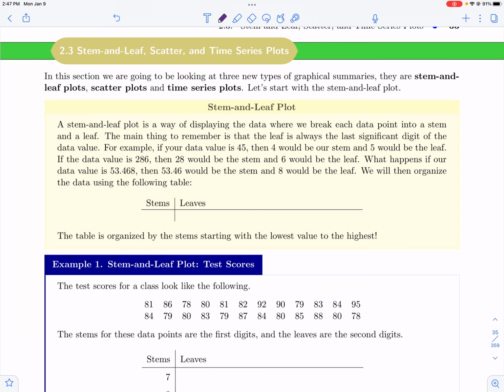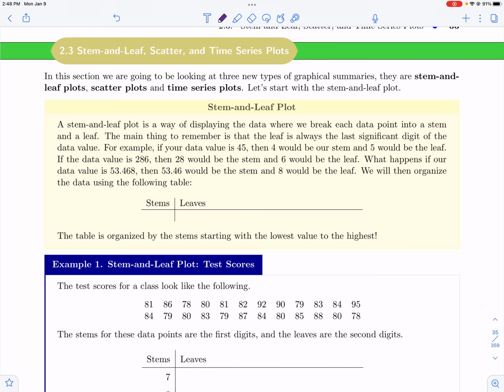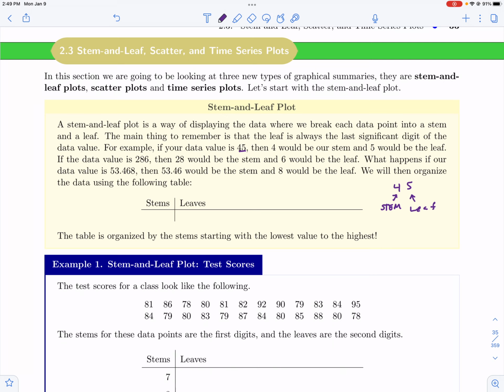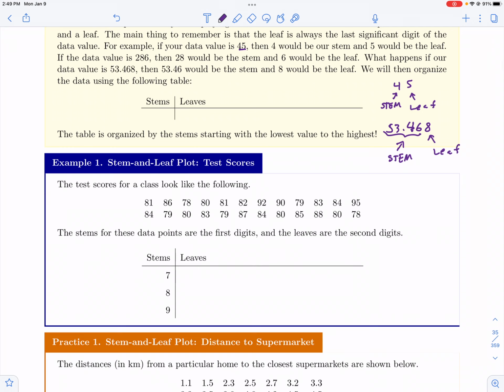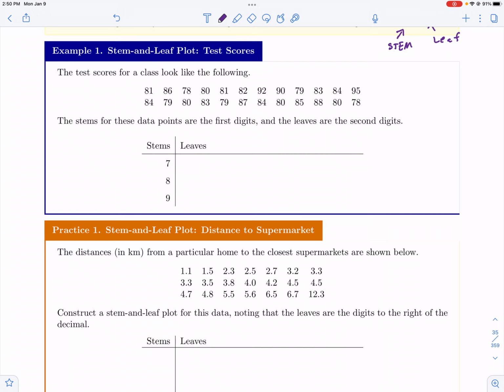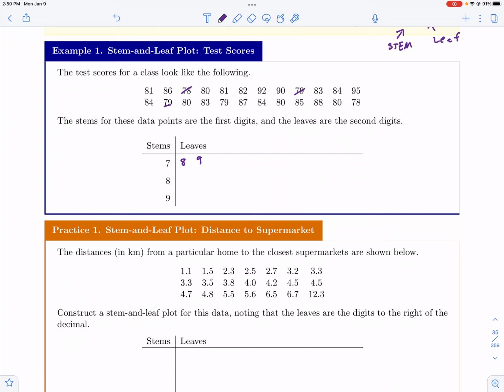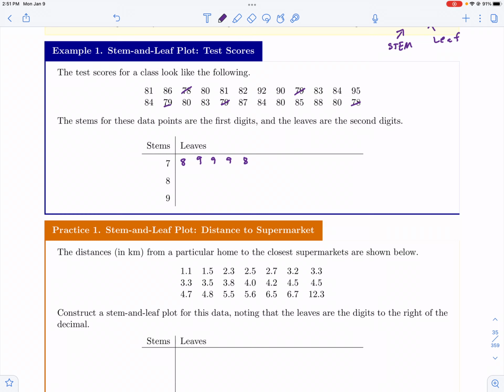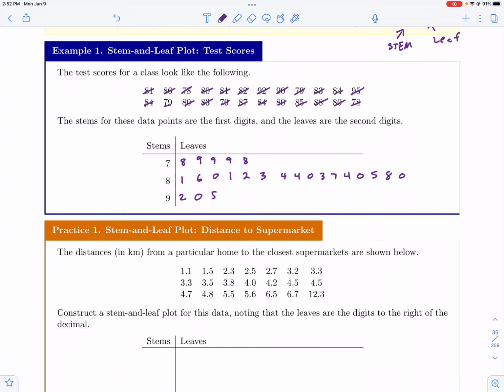2.3 Stem-and-Leaf, Scatter and Time Series Plots - Part 1